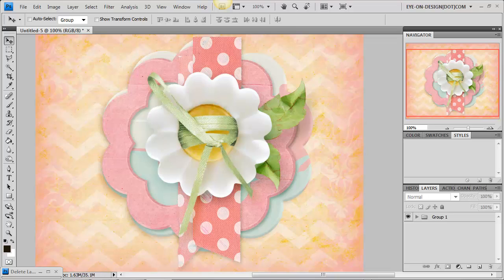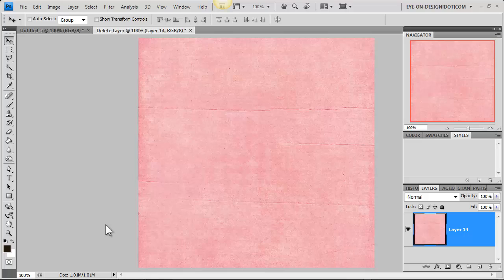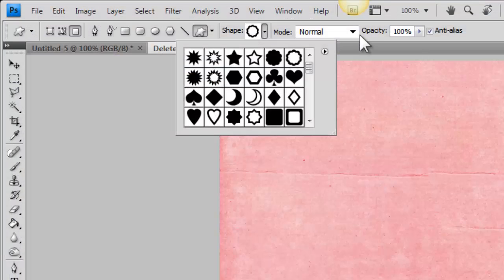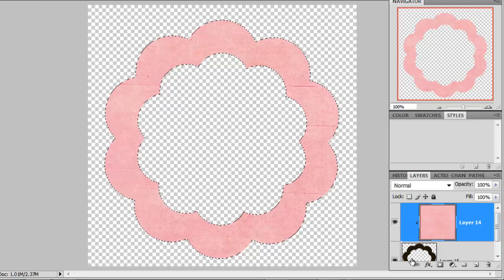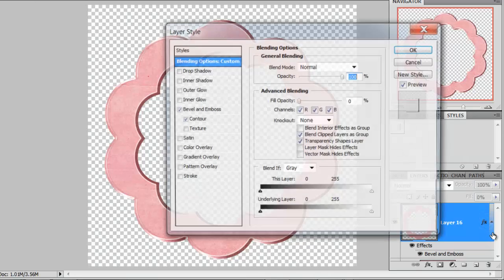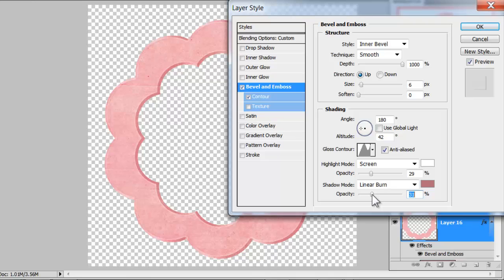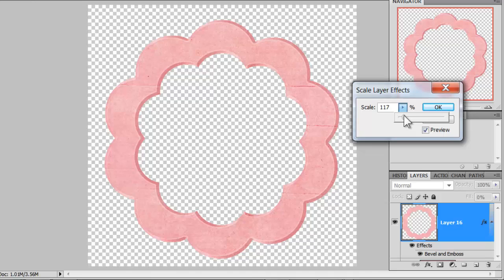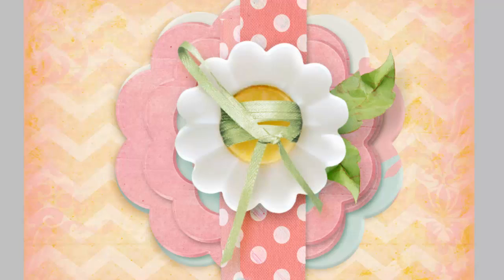Digital Scrapbooking Tutorial - How To Create Digital Scrapbooking Embellishments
Digital Scrapbooking Tutorial - How to create digital scrapbooking embellishments in Photoshop.

In this digital scrapbook tutorial we will learn how to create a unique flower embellishment. To create this scrapbooking embellishment we will be using Photoshop and making use of layer styles to create a bevel edged effect.